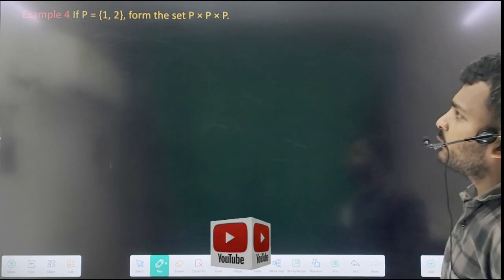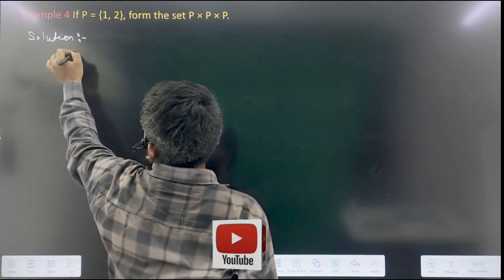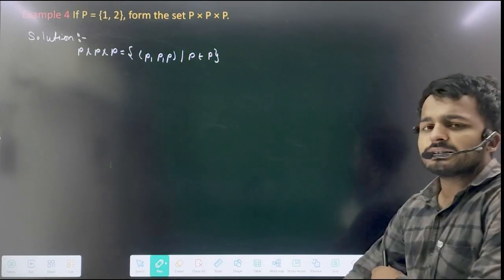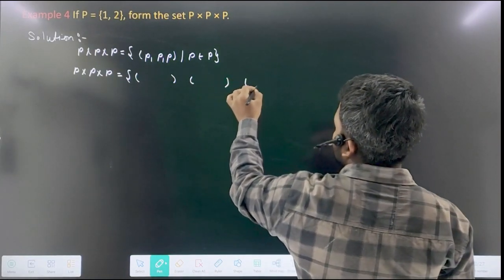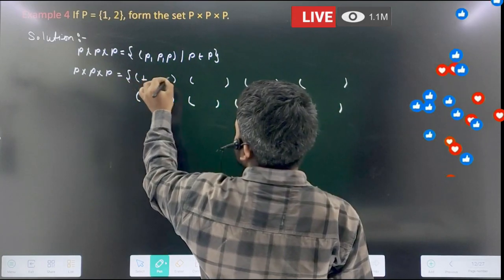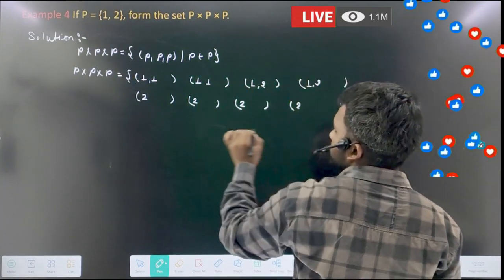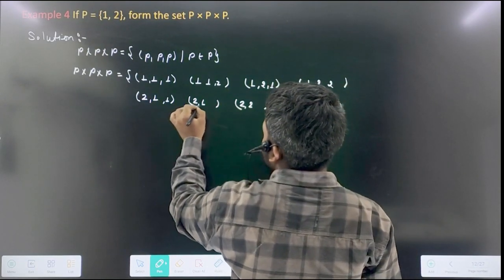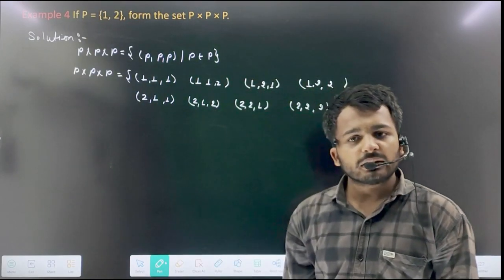relation and function important Examples ncert class 11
🌟 **Unlock the Secrets of Relations and Functions!** 🌟

In this video, we dive deep into the fascinating world of relations and functions, focusing specifically on important examples that align with the NCERT Class 11 curriculum. Whether you're a student preparing for exams or someone looking to strengthen your mathematical foundation, this video is tailored just for you!

### 📚 **Introduction:**
In mathematics, the concepts of relations and functions form the backbone of higher-level studies. Understanding these concepts is crucial for mastering algebra, calculus, and beyond. Today, we will explore the definitions, types, and real-life applications of relations and functions, enriched with essential examples from the NCERT Class 11 syllabus.

### 🔍 **Body:**
1. **What are Relations?**
   - Definition of a relation
   - Examples of different types of relations (one-to-one, one-to-many, etc.)
   - Representation using ordered pairs, tables, and graphs

2. **Understanding Functions:**
   - Definition of a function
   - Distinguishing between relations and functions
   - Different types of functions (linear, quadratic, polynomial, etc.)

3. **Key Examples from NCERT:**
   - Example 1: Identifying functions from given sets of ordered pairs
   - Example 2: Exploring linear functions through real-world applications
   - Example 3: Quadratic functions and their graphical representations

4. **Special Functions:**
   - Explanation of special functions like identity functions, constant functions, and more
   - Visualizations to help understand function behavior

### 🎯 **Key Points:**
- Relations can exist without being functions, but functions must always relate inputs to unique outputs.
- The vertical line test is a quick way to determine if a relation is a function.
- Mastering these concepts lays the groundwork for advanced mathematical topics, including calculus and linear algebra.

- Gain a clear and thorough understanding of relations and functions, essential for your academic success.
- Visual aids and examples will help solidify your comprehension of complex concepts.
- Prepare effectively for your Class 11 exams with our structured approach to learning.

Have questions or topics you want us to cover next?

Definition,
Cartesian Product,
Set of Ordered Pairs,
Relation from Set A to Set B,
Reflexive,
Symmetric,
Transitive,
Anti-symmetric,
Properties of Relations,
Equivalence Relation,
Relation Matrix,
Graph of Relation,
Examples,
Definition,
Function Representation,
Algebraic Form,
Graph of Function,
Tabular Representation,
Function Properties,
Composition of Functions,
Inverse Function,
Quadratic Functions,
Polynomial Functions,
Function Notations,
Function Notation (e.g., 𝑓(𝑥)f(x)),